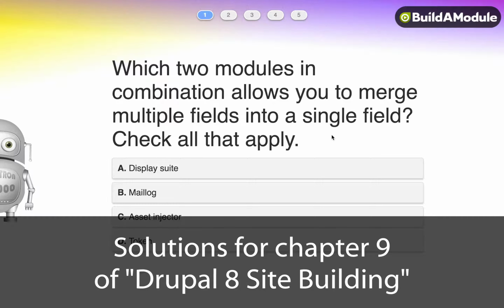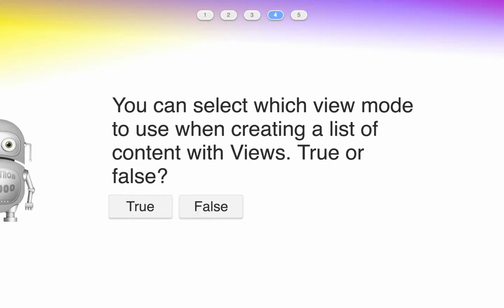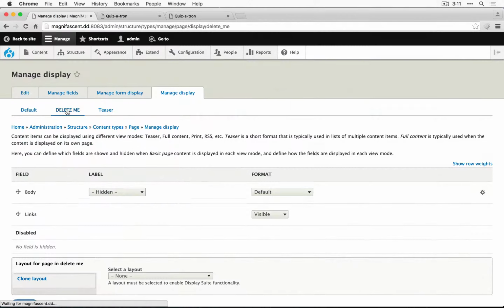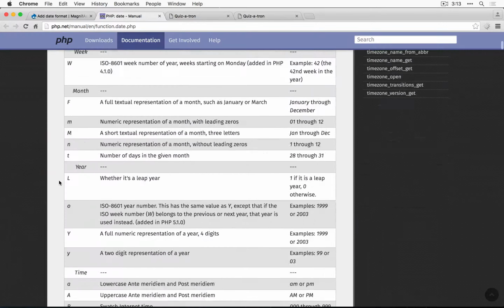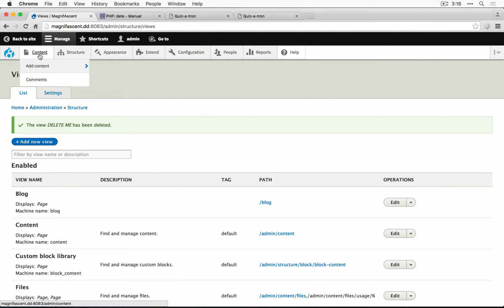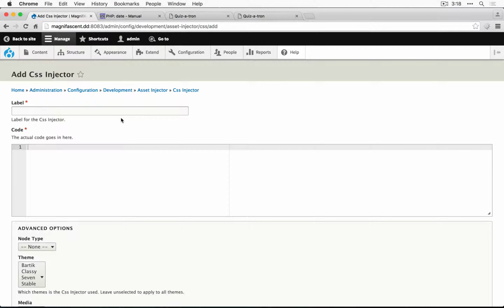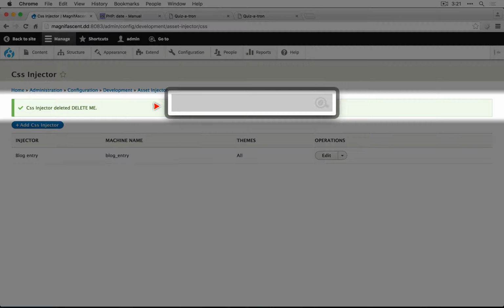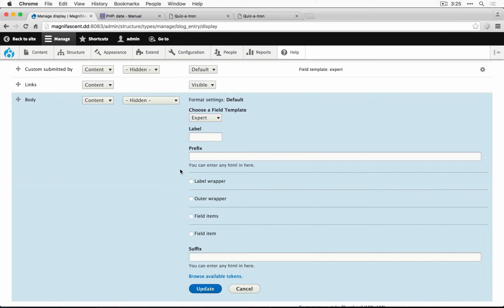152. Solutions for chapter 9 of "Drupal 8 Site Building"